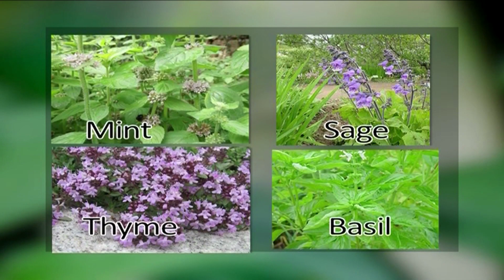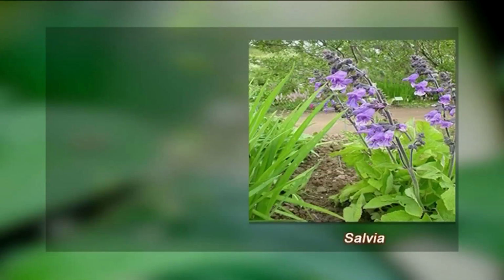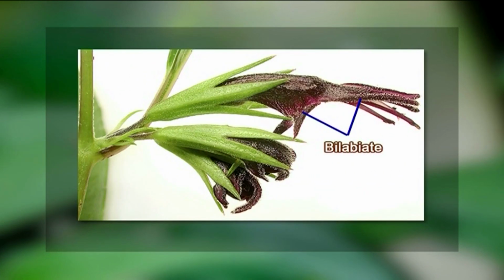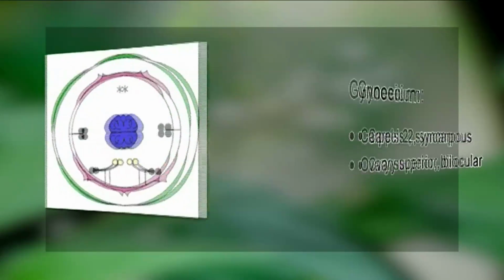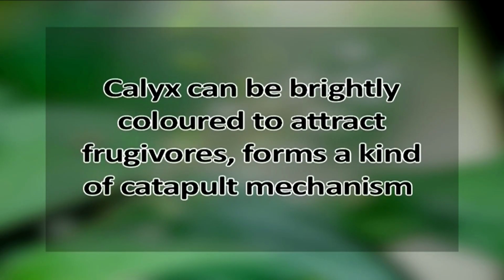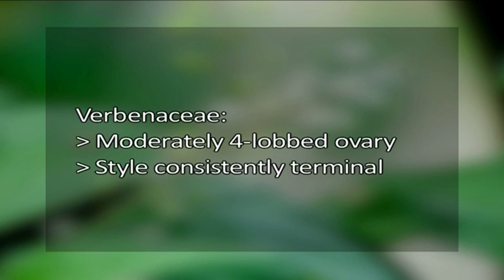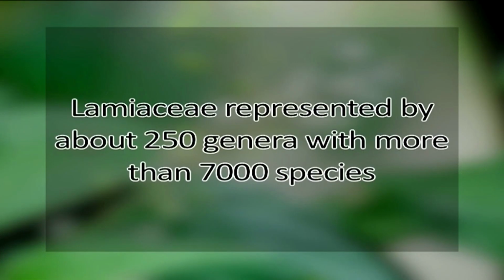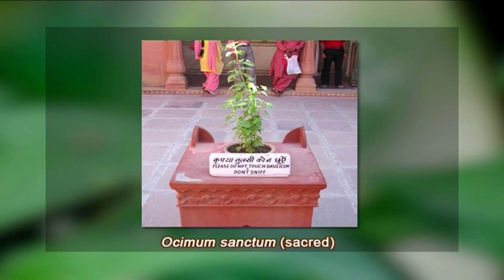L 44 Taxonomy and Diversity of Lamiaceae